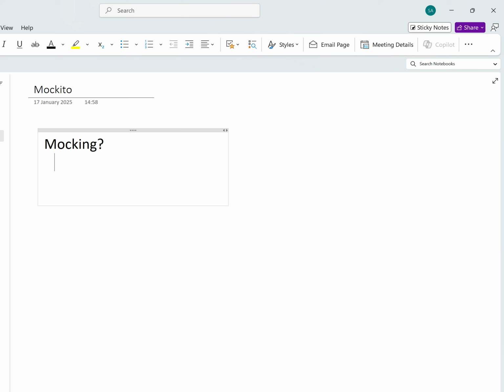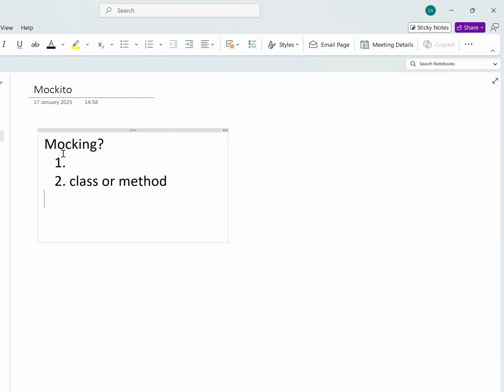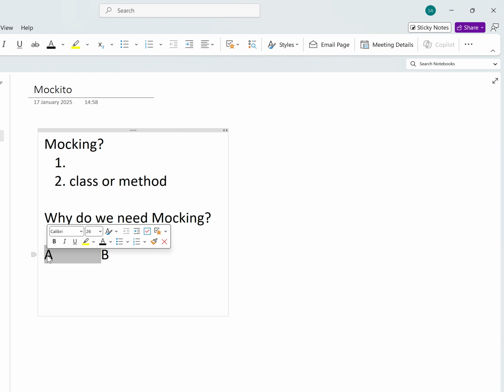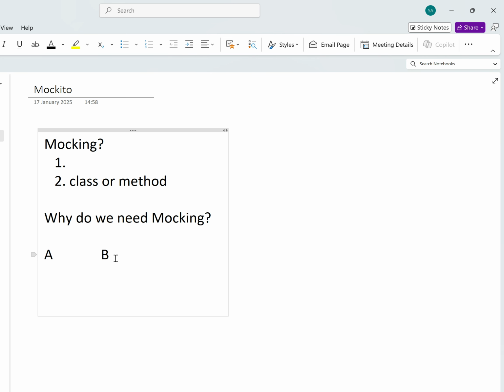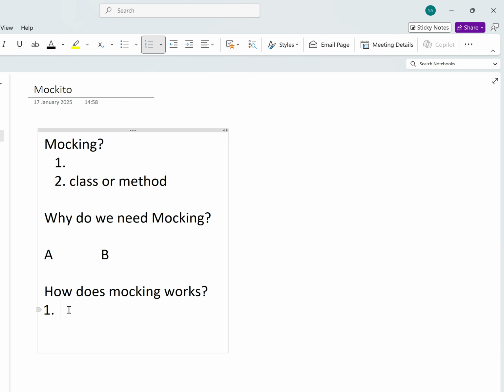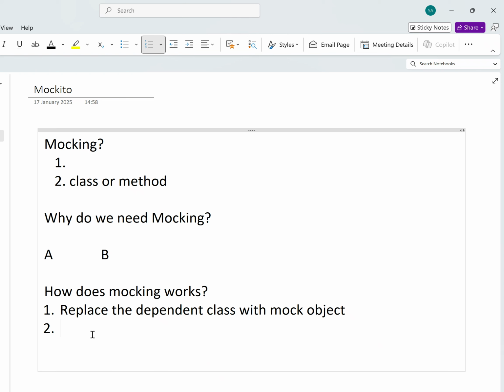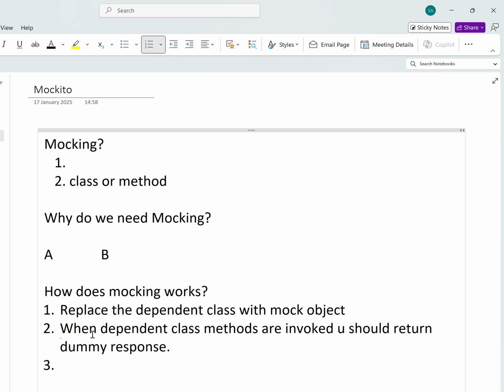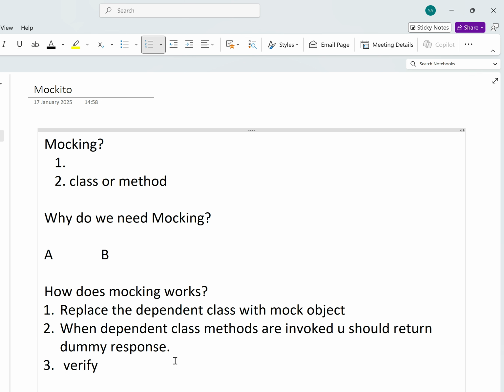1. Master Mocking in Unit Testing: Simplified Guide for Beginners!